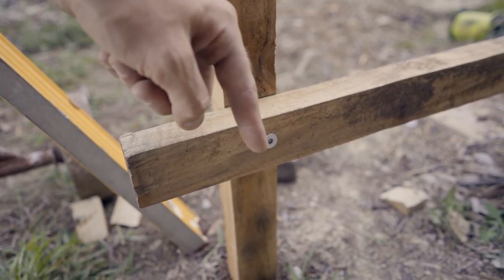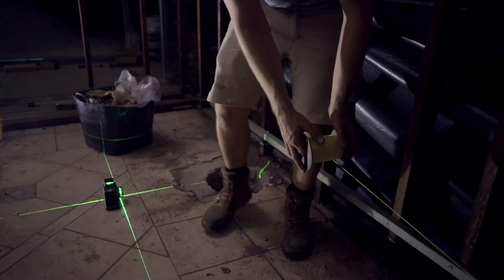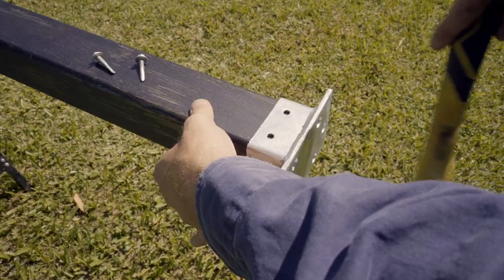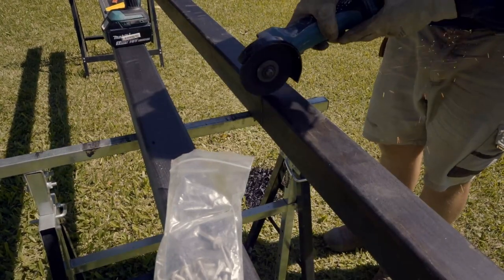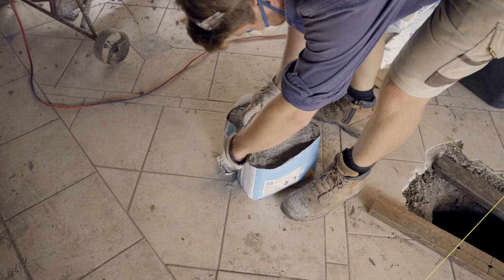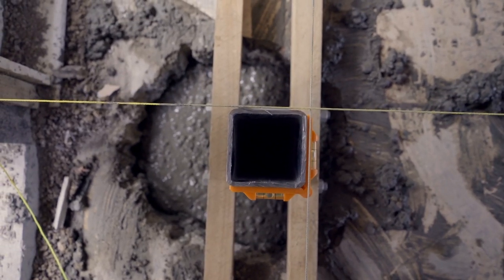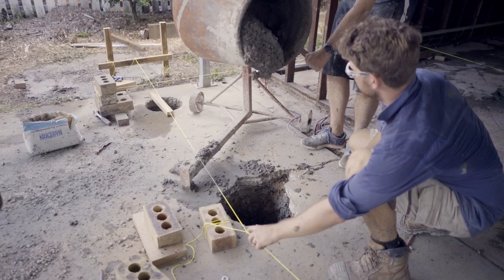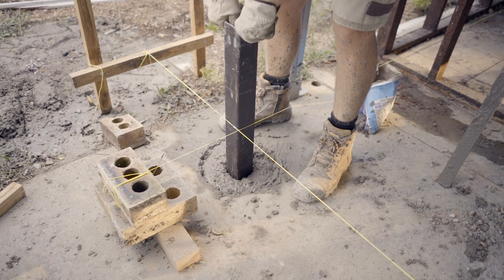Pouring concrete for house steel posts/stumps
In this episode I mix concrete and pour it into the post holes and sink the steel columns that will become the new house stumps.